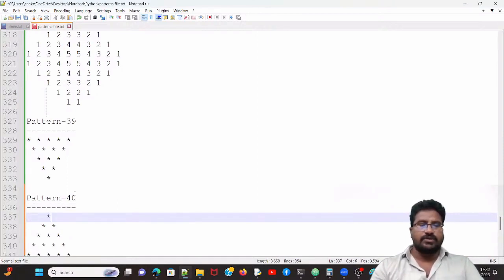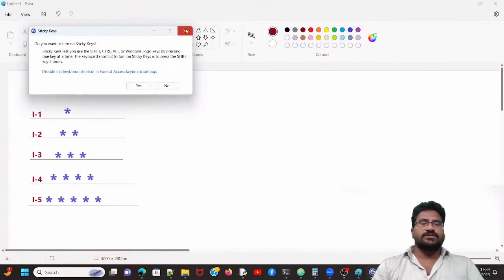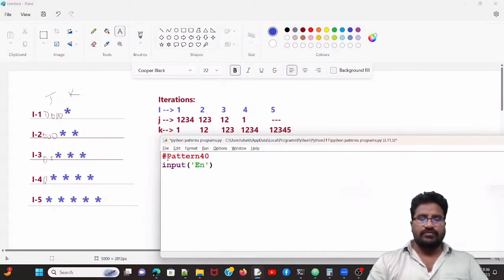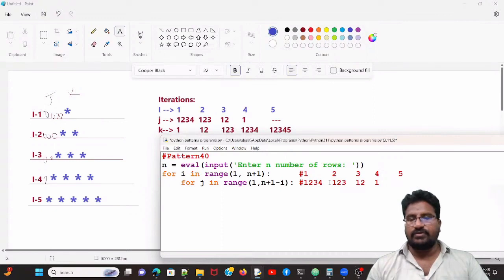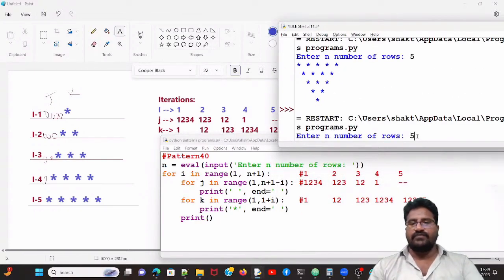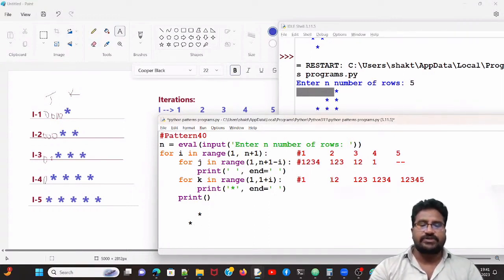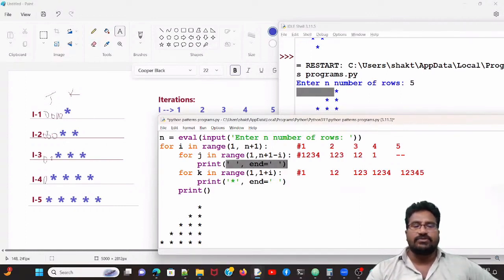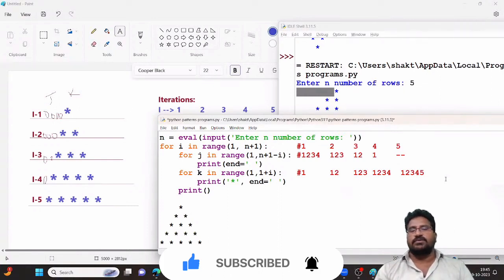#94:Narayana Tech House|| Python Pattern Program-40|| Mr. Narayana|| 9010607010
Hello Friends,
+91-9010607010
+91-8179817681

Ameerpet,
Hyderabad,
Telangana.